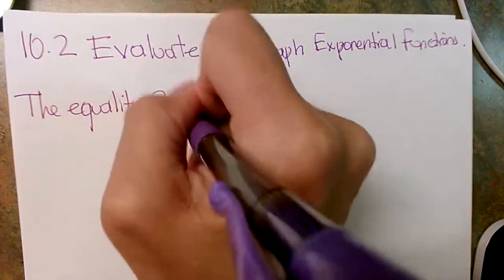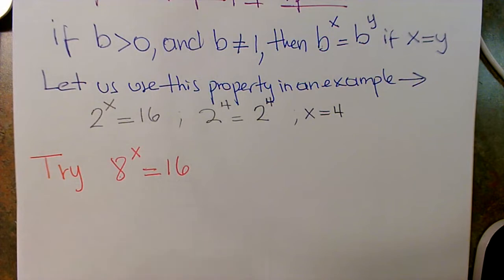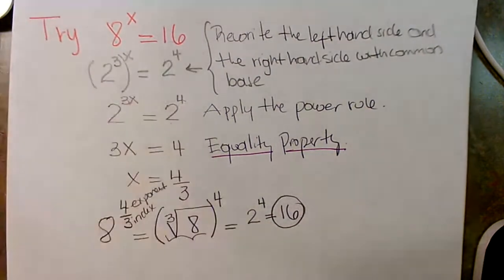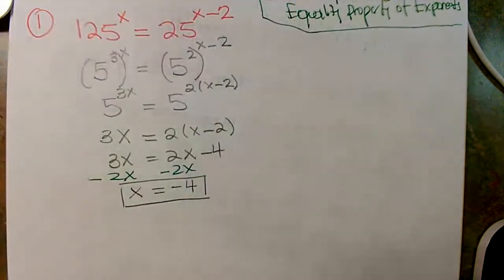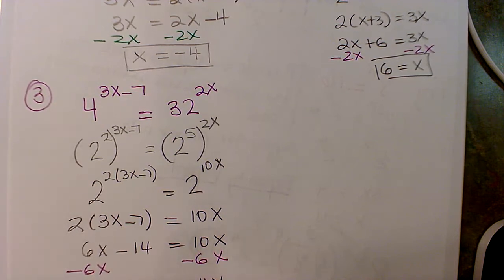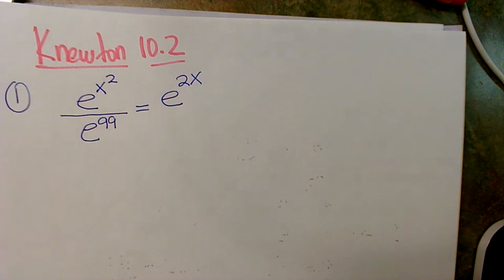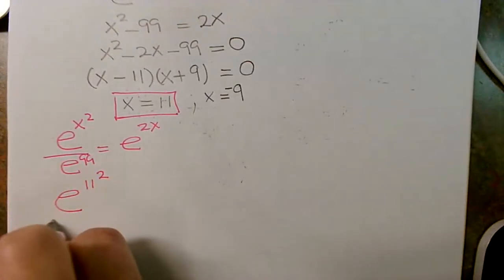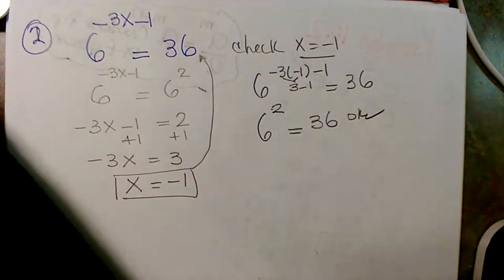Lesson 10.2 Evaluate and Graph Exponential Functions